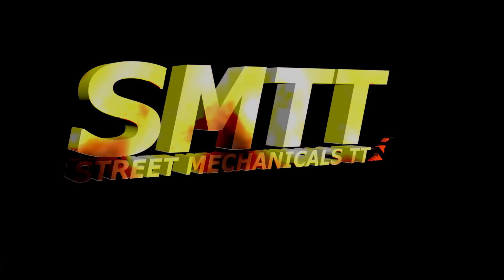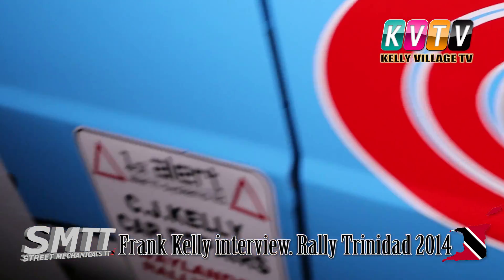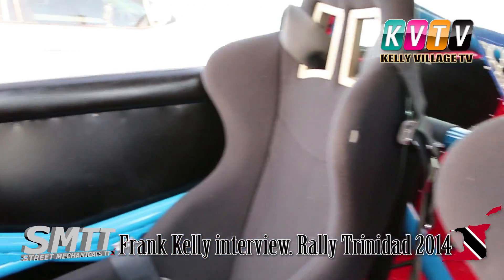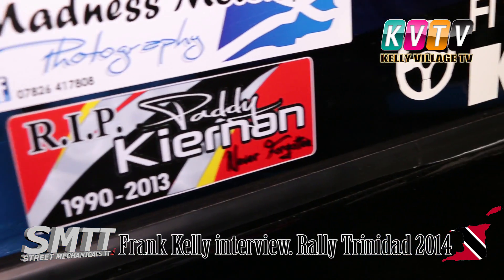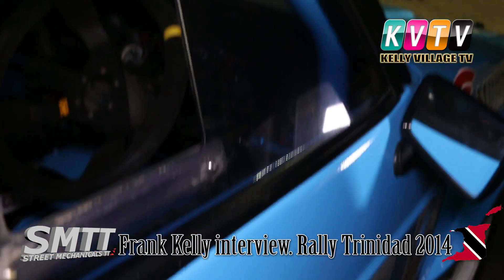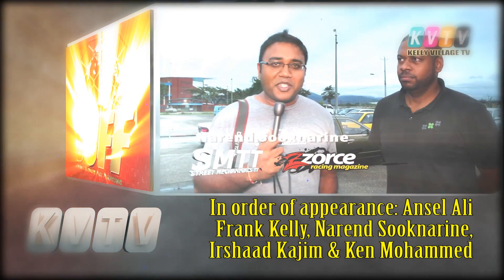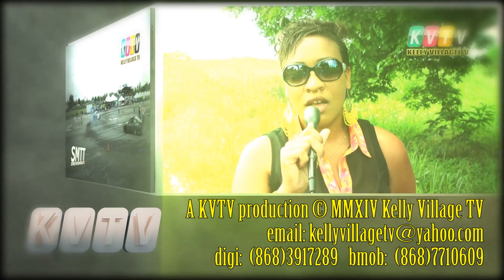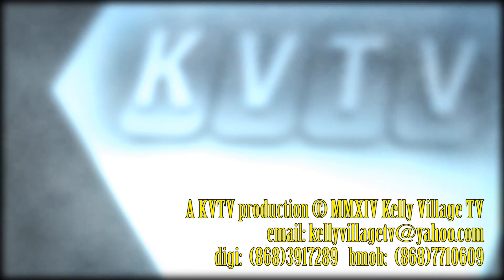Frank Kelly. Hilarious interview. Rally Trinidad 2014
Frank Kelly talks about Rally, Trinidad, rotary engines, culverts and the advantages of using KY jelly in rally. WTH???
Hilarious interview !!! With Ansel Ali, Narend from Zorce, Irshaad Kajim and Ken Mohammed